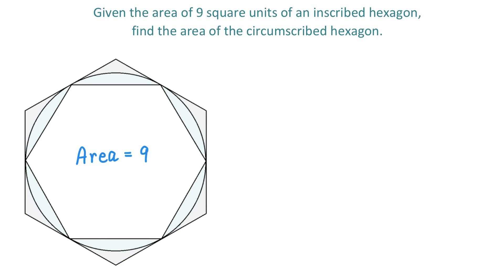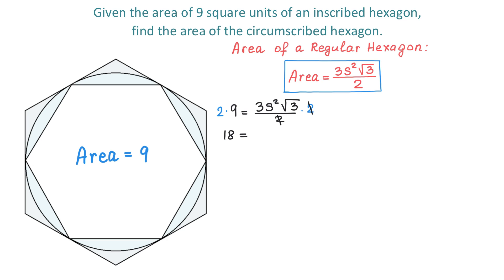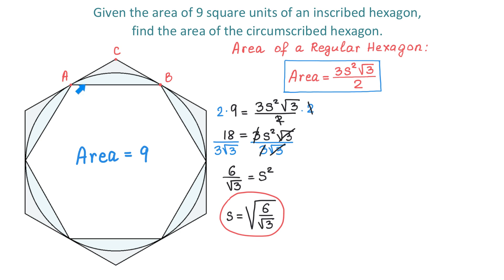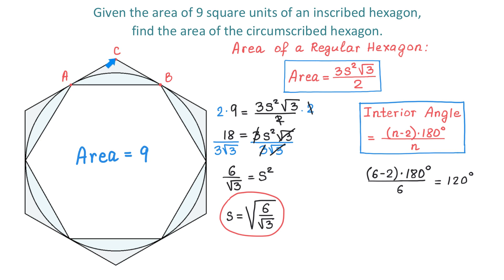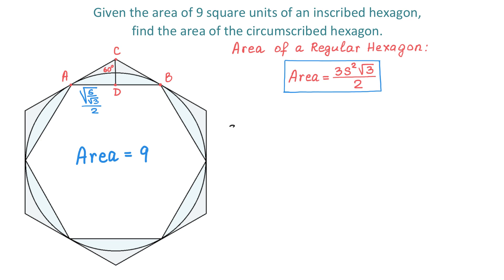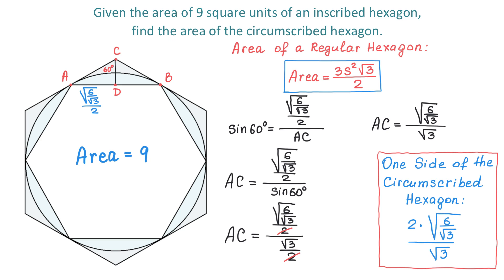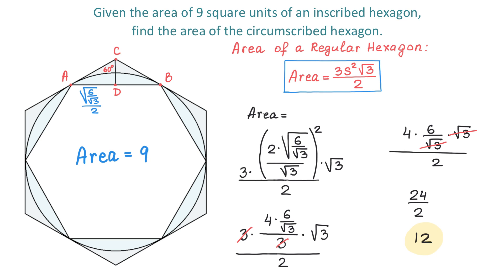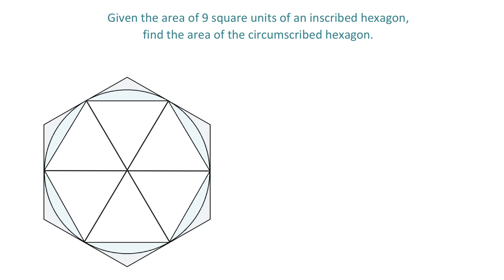Given the Area of an Inscribed Hexagon, find the Area of the Circumscribed Hexagon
We use the formula for the area of a regular hexagon, as well as the sine function to find the area of the circumscribed hexagon.